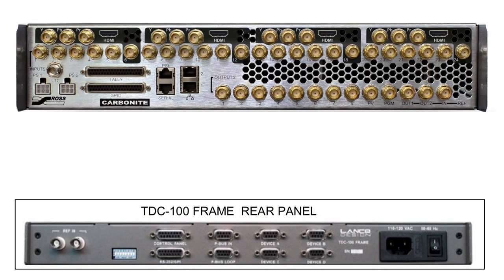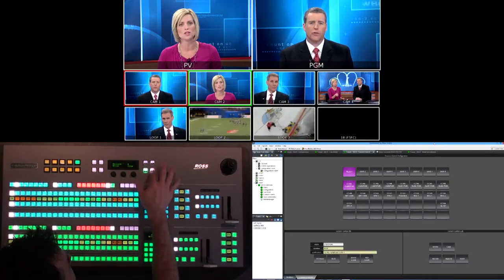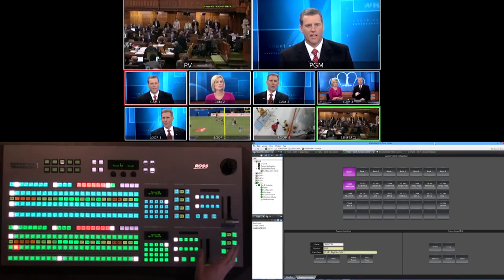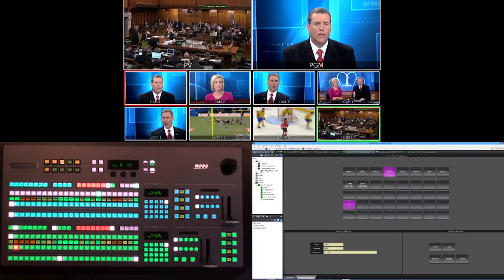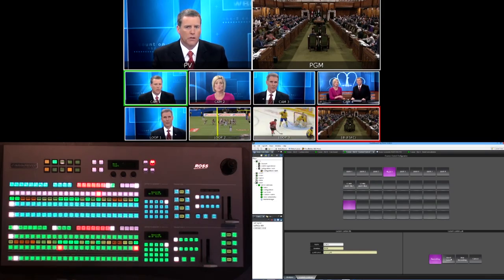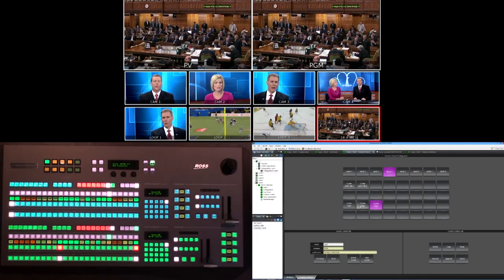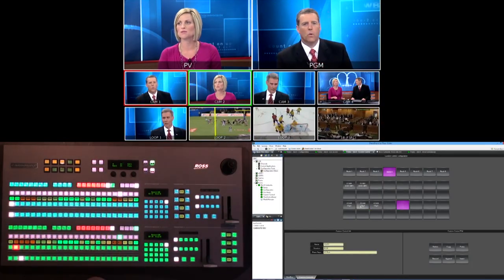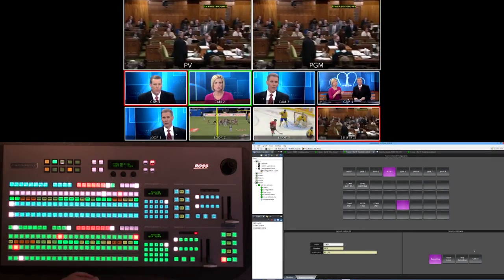Carbonite | Lance Design TDC-100 Integration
Lance Design TDC-100 Integration